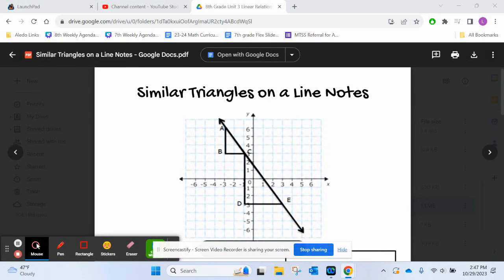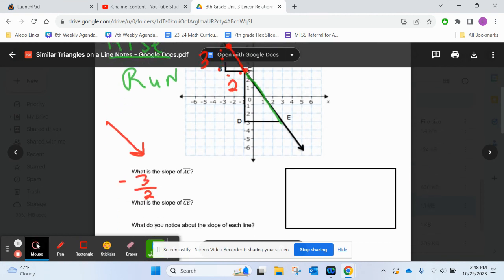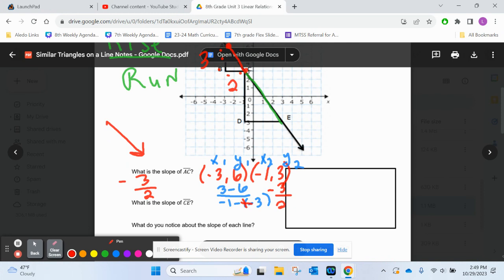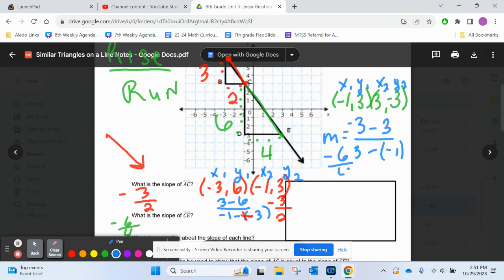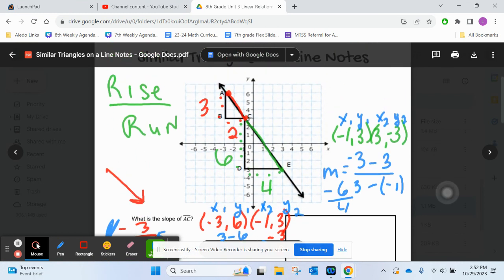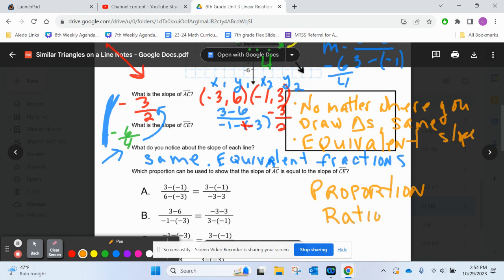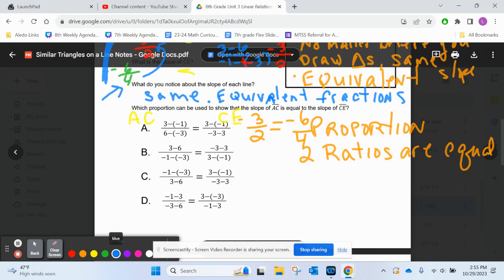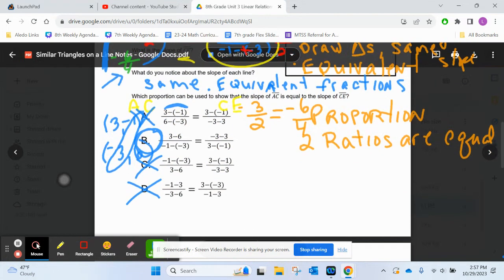Similar Triangles and Slope